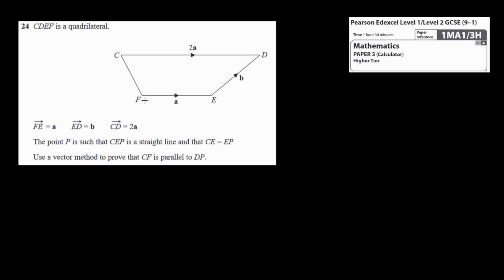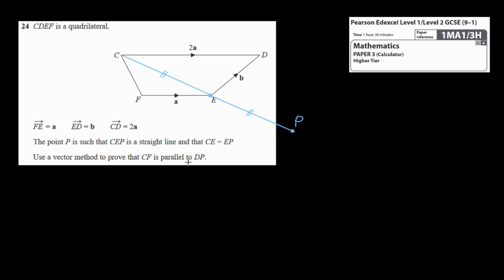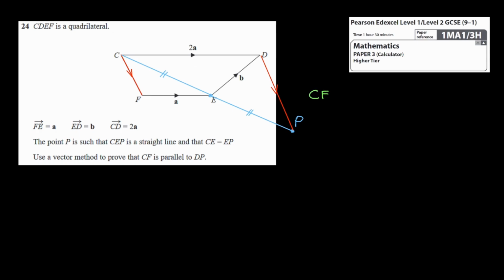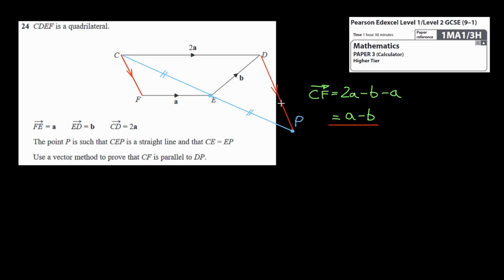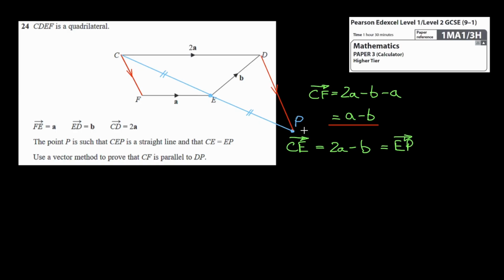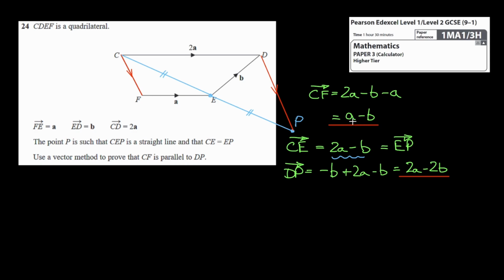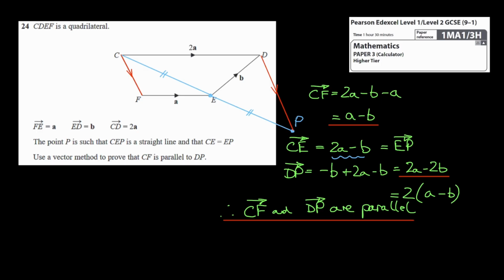P3 Q24 Vector Proofs Edexcel GCSE Nov 2022